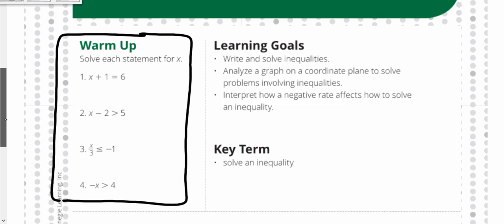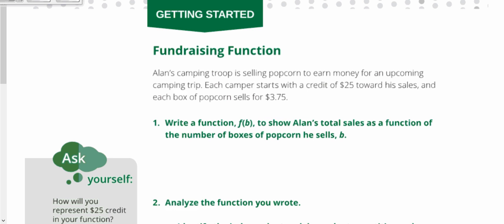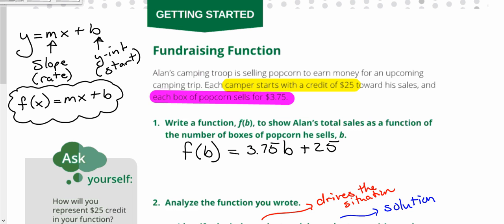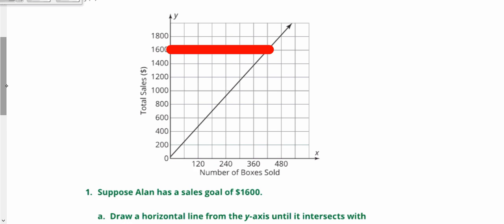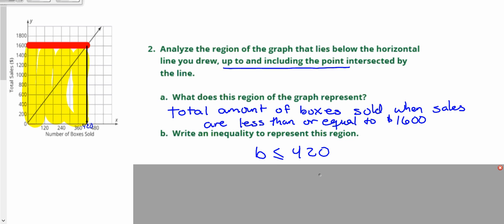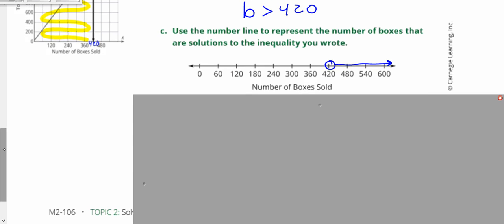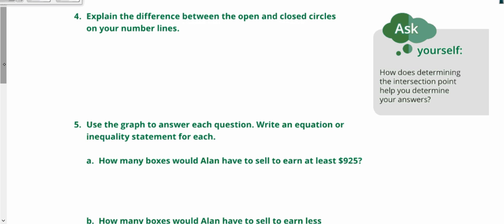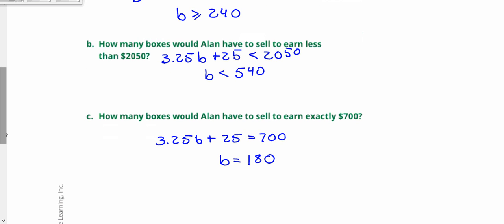Notes Algebra M2T2L3 Pgs 103 107